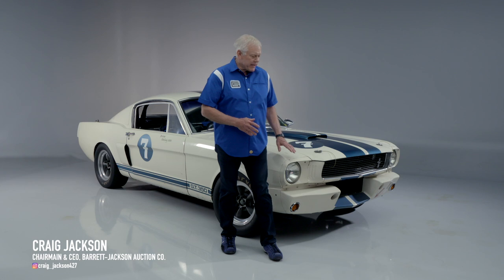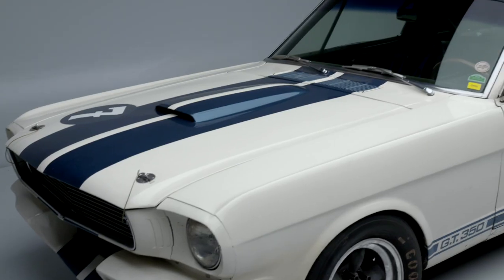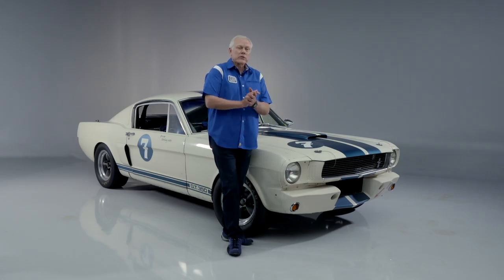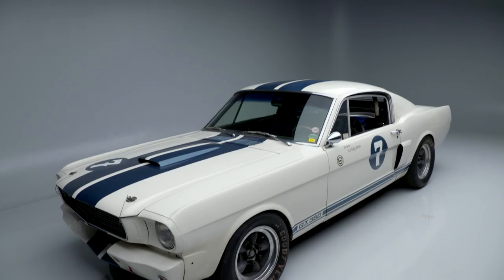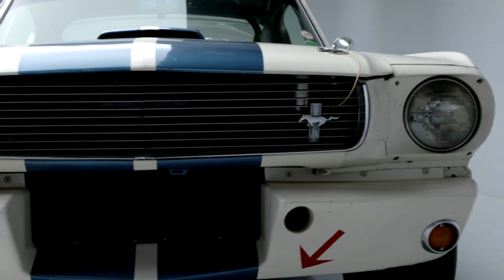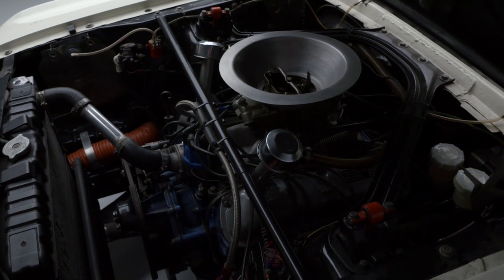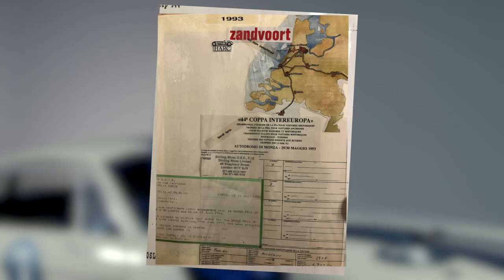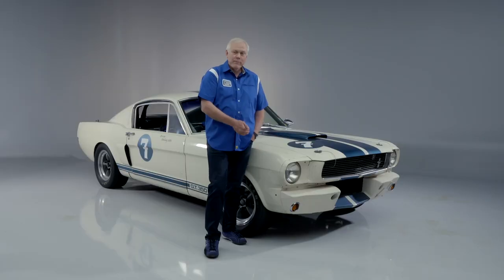FIRST LOOK - 1966 Shelby GT350 - Sir Stirling Moss Race Car - BARRETT-JACKSON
Lot 741 - There are few more ringing endorsements for any competition car than having been chosen by Sir Stirling Moss to satisfy his skill and competitive drive. Upgraded to "R" spec and then driven by Moss in vintage competition throughout the 1990s, this Shelby GT350, SFM 6S089, is the 89th of 252 early-production "carryover" GT350 models combining the features of Shelby's 1965 and 1966 cars. After spending its early years in San Antonio, TX, the GT350 was purchased by Steve Barnes of Boston and subsequently Peter Livanos, Aston Martin co-owner from 1984-87, who had it converted to "R" specification during his ownership by Shelby expert Chris Liebenberg of Danbury, CT. Having previously enjoyed driving a GT350 at Monterey, Moss purchased 6S089 from Livanos and signed the FIA Historic Vehicle Identity Form issued in 1993. This GT350 was raced by Sir Stirling Moss at nine different venues in Europe (FIA) and Targa Tasmania (winner) from 1991-97. In fact, Moss stated more than once that this R-spec GT350 was his favorite for historic racing. In May 2007, Stirling Moss and Carroll Shelby, along with their wives, were honored guests at Houston's Keels & Wheels Concours d'Elegance, where they signed many autographs, and Carroll Shelby drove this car across the stage, announcing it would hereafter be known as "The Moss Car." In 2012, SFM 6S089 was driven at the Monterey Historic Races by former CART/Indianapolis, IMSA and NASCAR driver Dominic Dobson. Powered by a 4.6 liter V8 engine mated to a 4-speed manual transmission, the car is autographed by Stirling Moss inside the trunk, is listed in the Shelby Registry and comes with substantial documentation, including many photos from Moss' extensive personal files, as well as a film in which Moss and his wife Suzie discuss the car's history, plus photos from Keels & Wheels. A letter on file from the late Shelby engineer Phil Remington confirms the car's R-code details. Blessed by several of the world's most famous racing legends, this 1966 Shelby GT350 is exceptionally well-documented and ready to go, offered in race-ready condition.

This 1966 Shelby GT350 - Sir Stirling Moss Race Car is selling with No Reserve at our Inaugural 2021 Houston Auction, September 16-18, 2021.